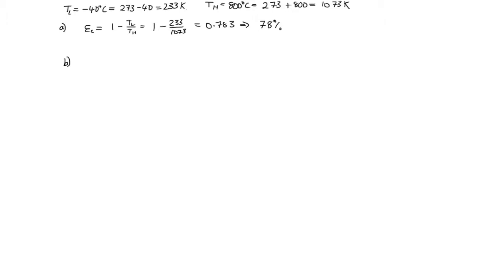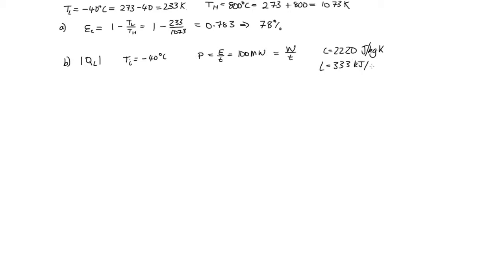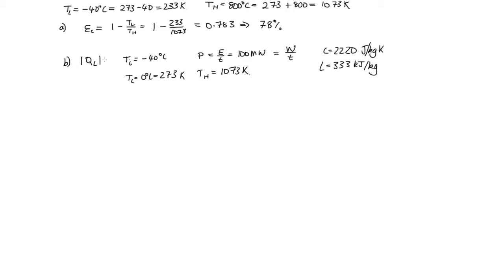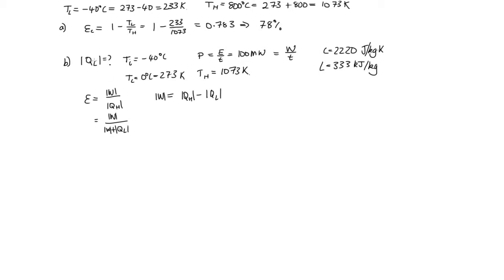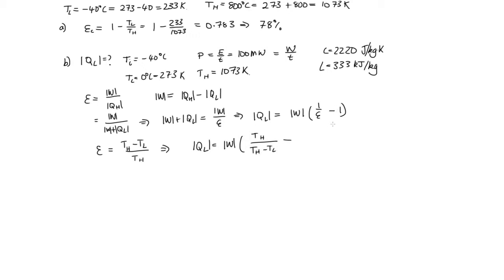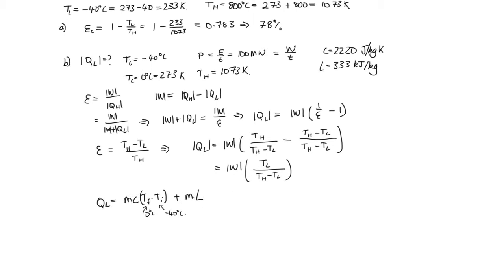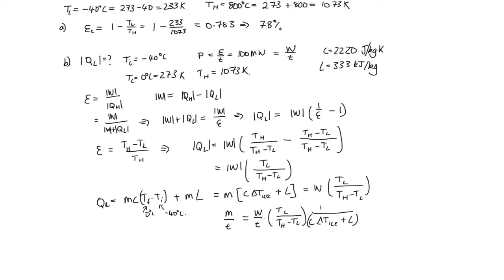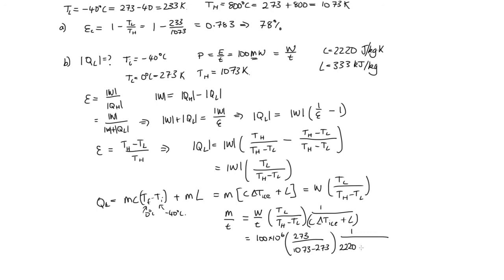Efficiency limits problem 2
This video presents the solution to the second problem about the limits to the efficiency of engines.